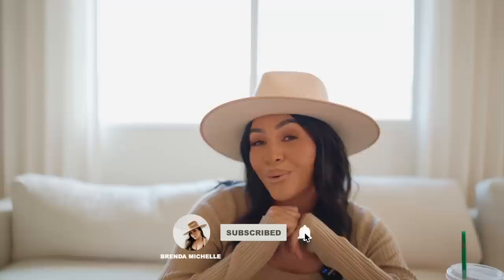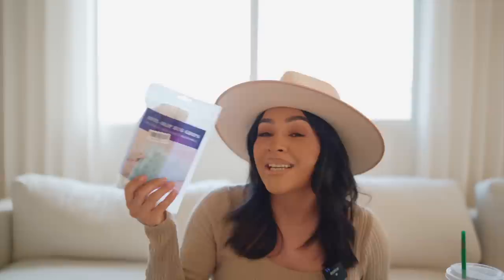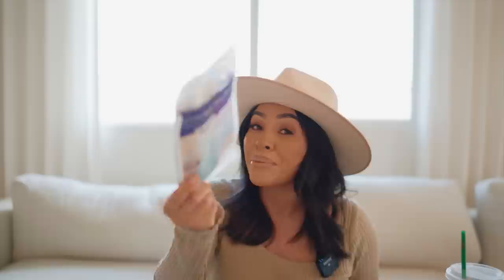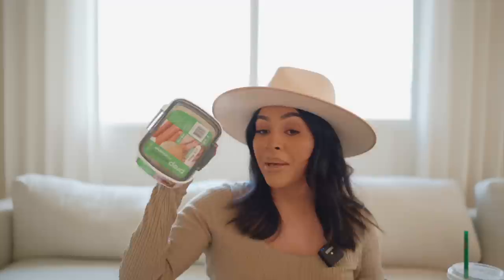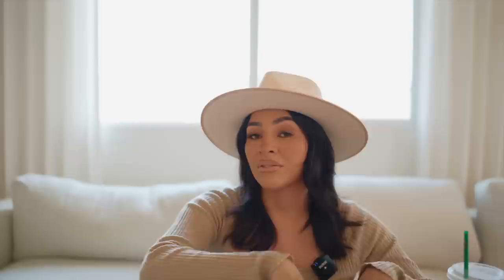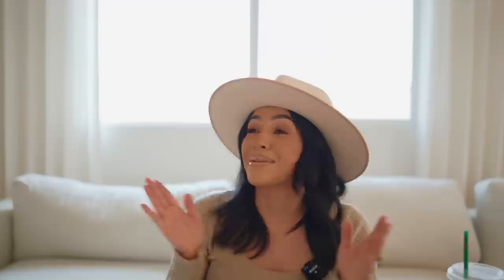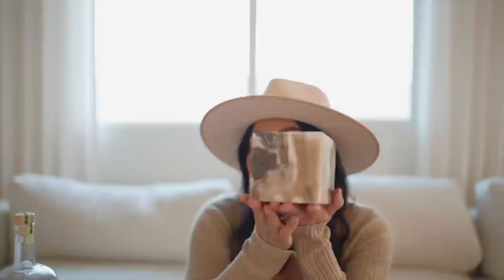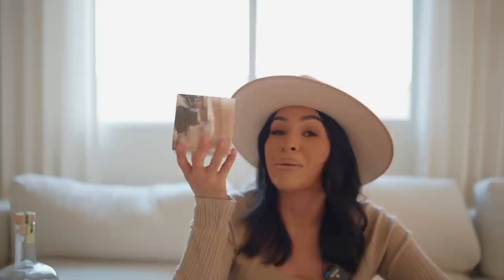AMAZON HOME DECOR HAUL 2023 I home + kitchen finds !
Hey , home decor lovers! in todays video I am sharing some of the best finds I have found on Amazon . From coffee table books to home hacks I got you . Let me know what your favorite piece was from todays haul ?

ITEMS MENTIONED :

BISSELL Little Green Multi-Purpose Portable Carpet and Upholstery Cleaner

Sollifa Rug Tape,16 Pcs Dual Sided Washable Removable Rug Stopper Grip

Axel Vervoordt: Wabi Inspirations Hardcover Book:

Mini Deli ProKeeper Air Tight Silicone Sealed Food Storage Container:

Sweet Sweat Mini Loop Resistance Bands - Set of 5:

Wine Opener, Zinc Alloy Premium Wing Corkscrew Wine Bottle Opener:

LIVING ROOM:

Oceanside 3-Piece Corner Sectional Sofa

Nouveau Modern Brass Lacquered Iron Floor Length Mirror 48"x78" + Reviews | CB2

OFFICE:

Gwyneth Ivory Boucle Chair + Reviews | CB2